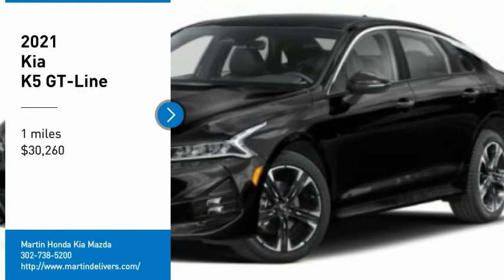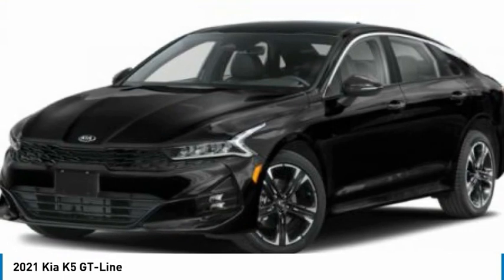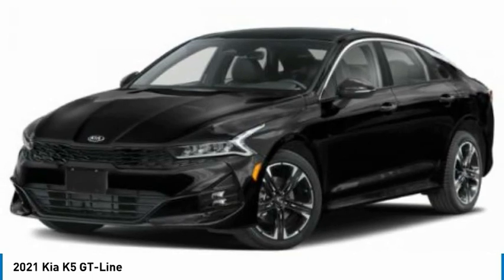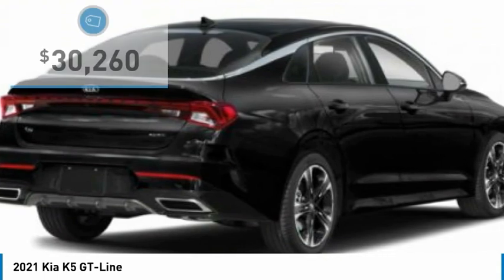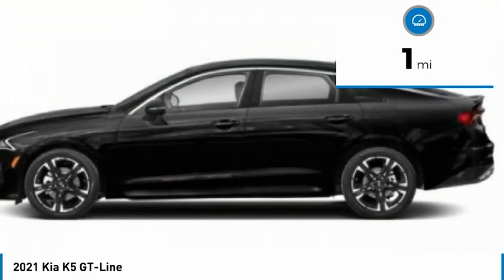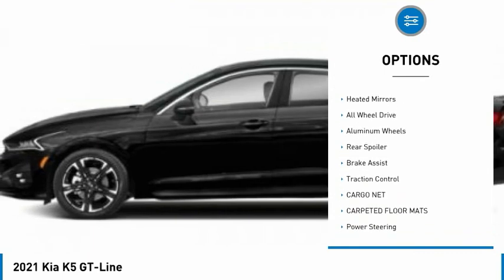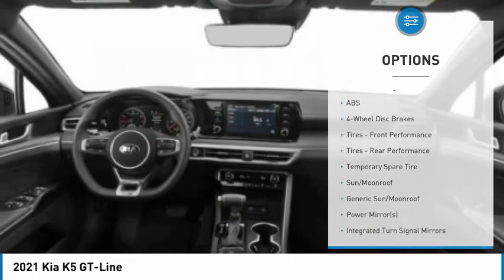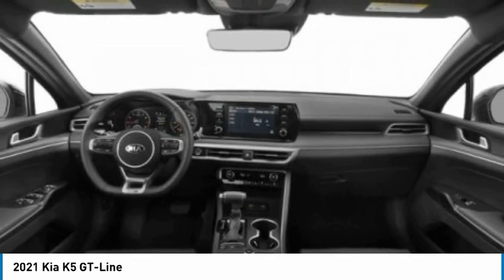2021 Kia K5 Martin Honda Kia Mazda K211508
2021 Kia K5 GT-Line

Pick up this Sapphire Blue 2021 Kia K5, available today at Martin Honda Kia Mazda. This could be the one you've been searching for.